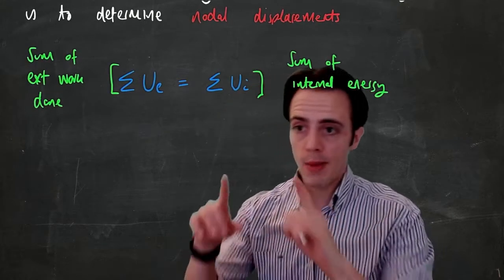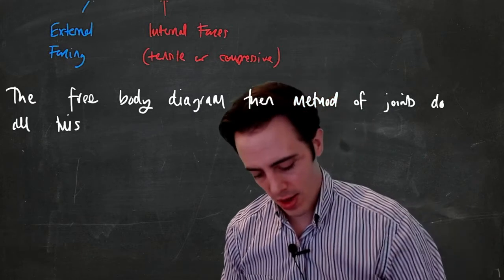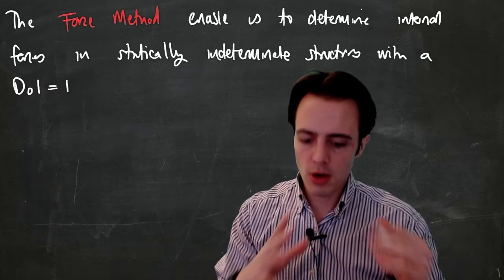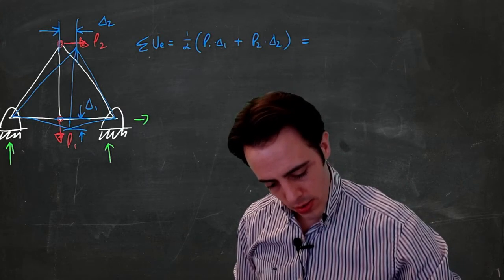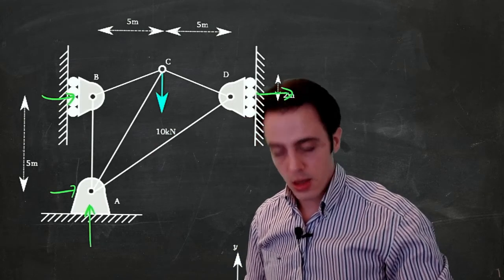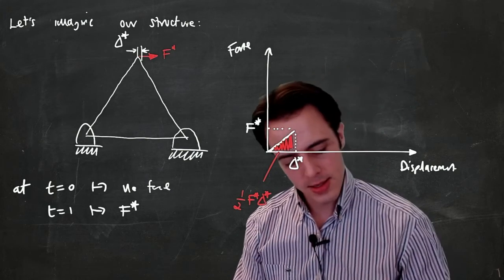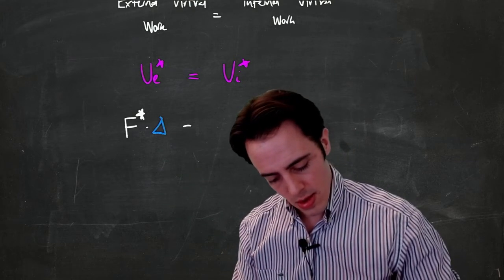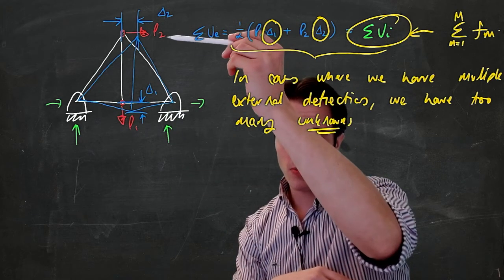Mechanics of Aerostructures - Module 2 - Episode IV: What is virtual work?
So work/energy have been introduced. Let me explain why it's not actually that useful a concept to solve structural displacements...until we introduce virtual work.